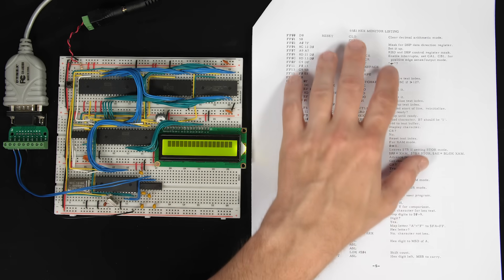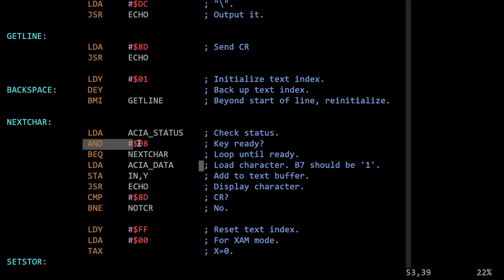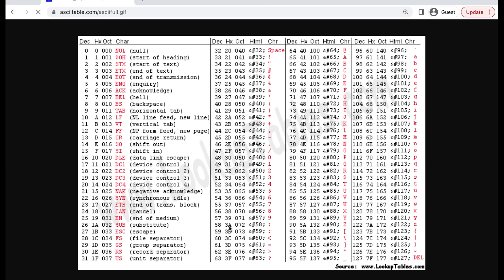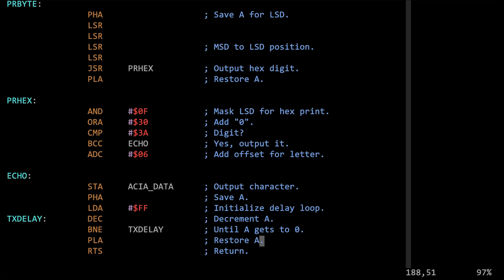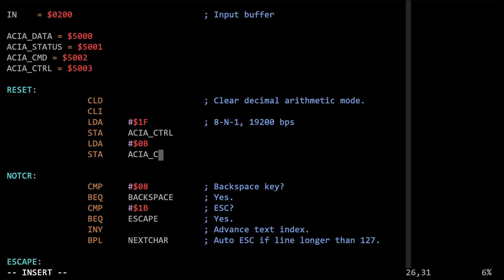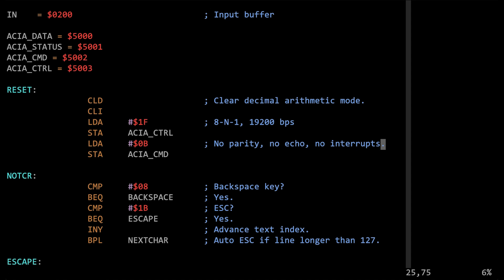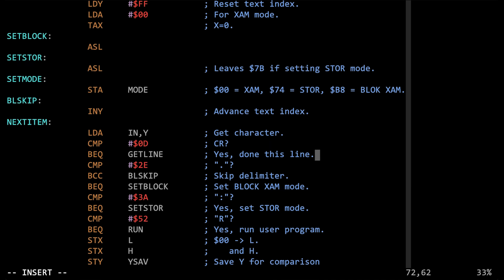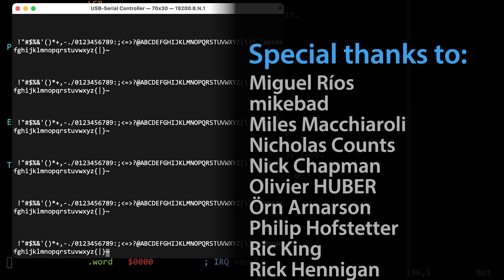Adapting WozMon for the breadboard 6502